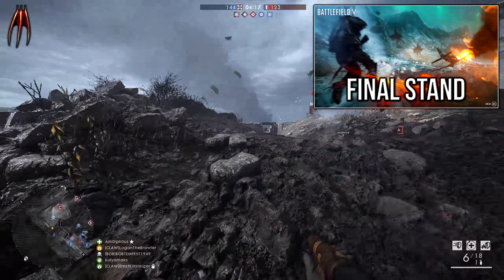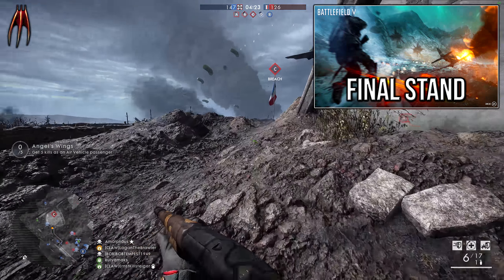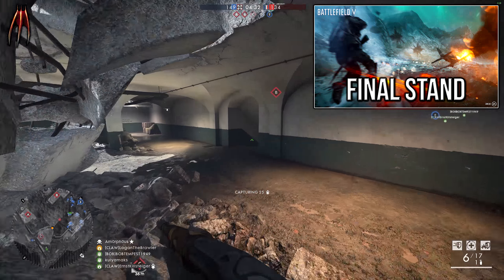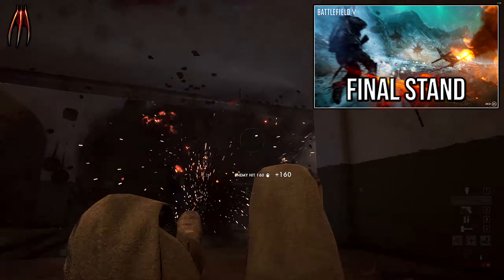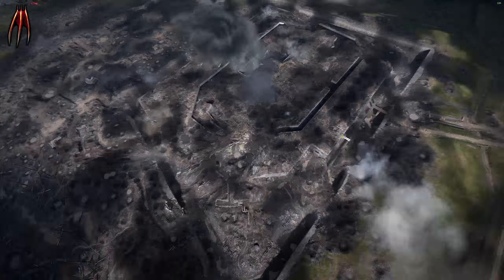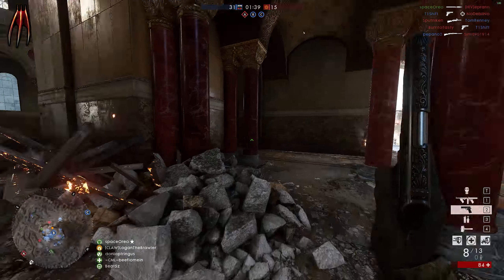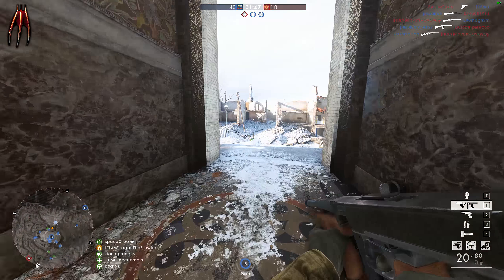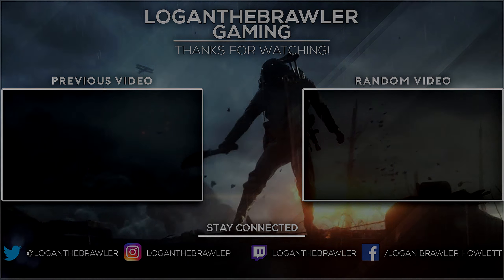Gamemodes in Battlefield V - All you need to know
Battlefield V will release in October and with it some new gamemodes! Here is all you need to know of Battlefield V's gamemodes! :)

★Art: Battlefield V Art & LoganTheBrawler